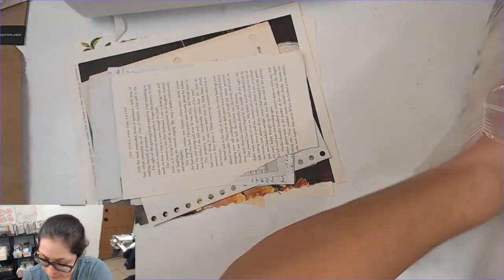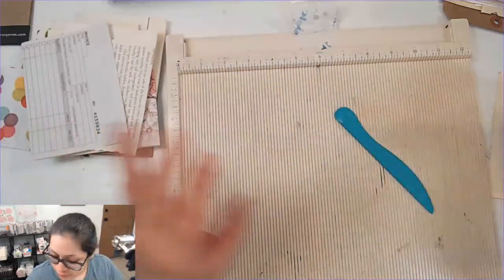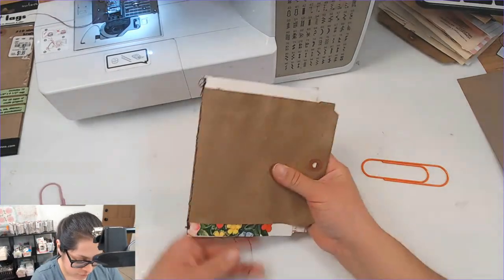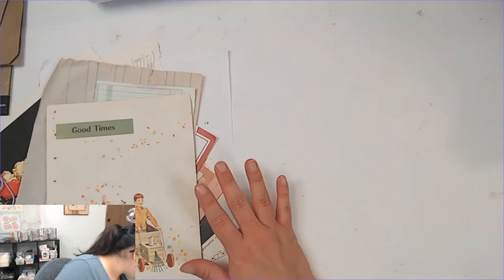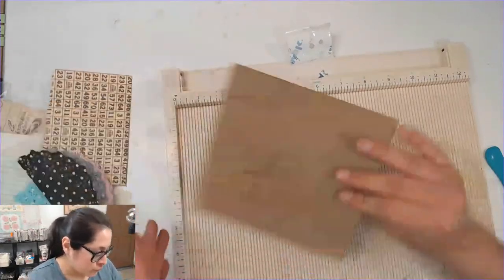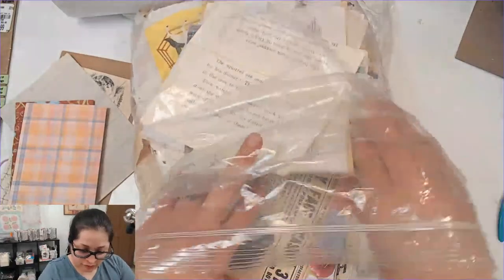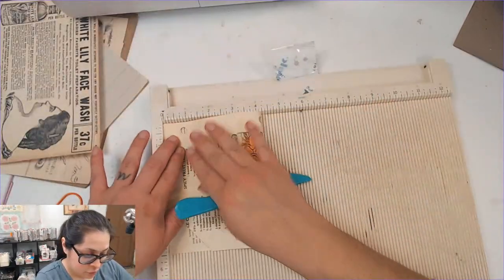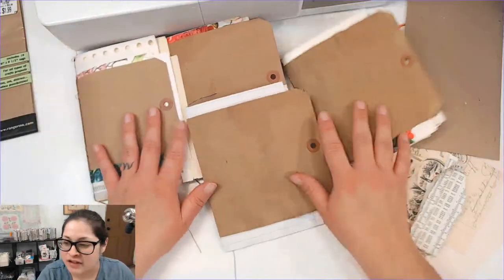Quick Scrap Paper Junk Journals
Huge Jumbo Paper Clips, 30 Pcs